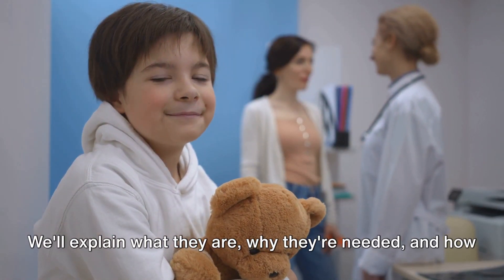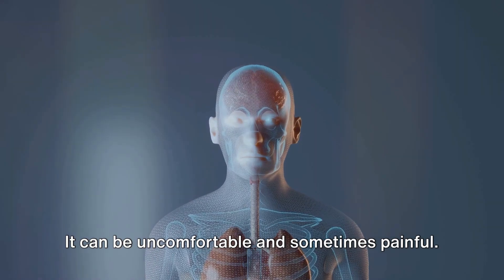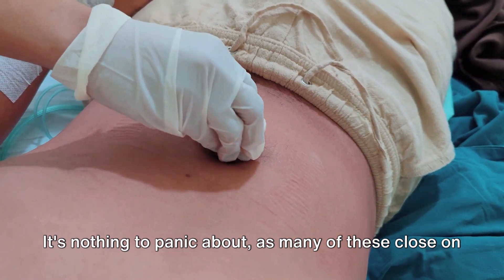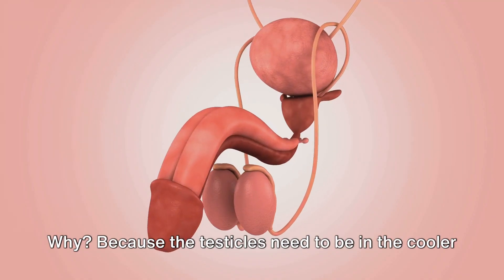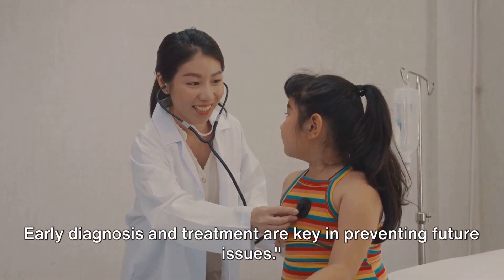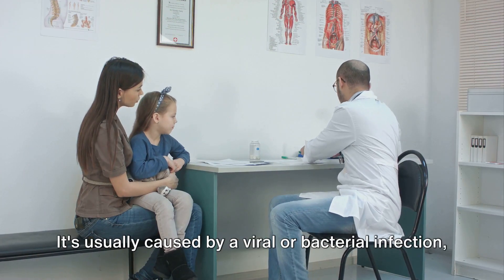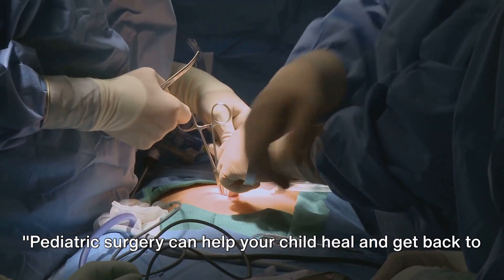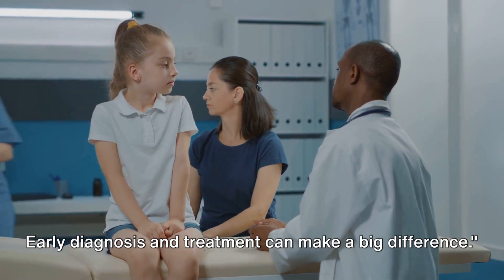Beyond the Band Aid: Pediatric Surgery Explained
In this informative video, we delve into common pediatric surgical procedures to empower parents with essential knowledge for making informed decisions regarding their child's health. From tonsillectomies to appendectomies, we demystify these procedures, outlining what parents can expect before, during, and after surgery. Whether your child is facing a medical issue or you simply want to be prepared, this video equips you with valuable insights. Watch now to alleviate any uncertainties and feel empowered in caring for your little one.